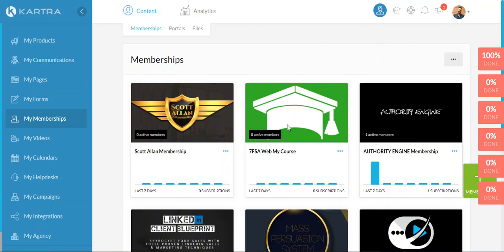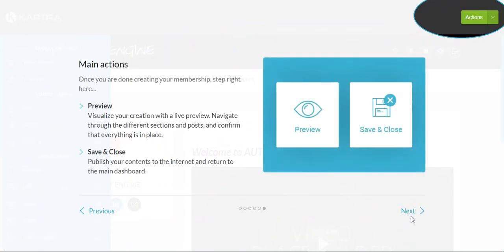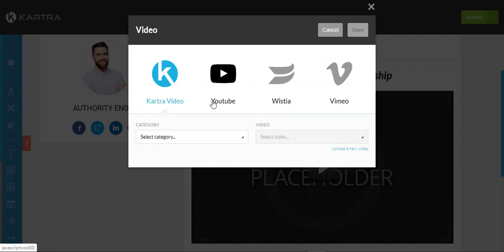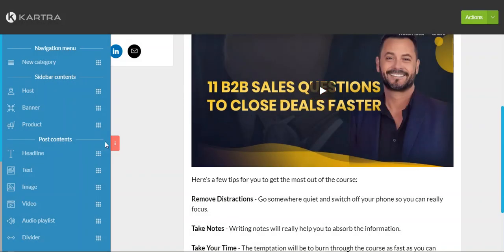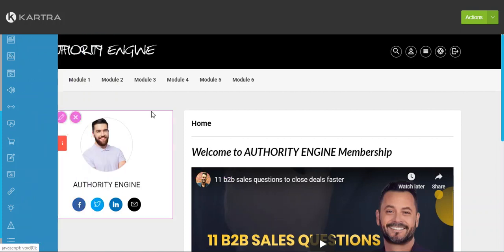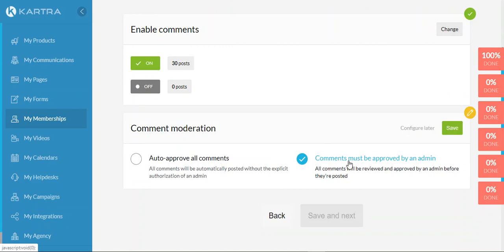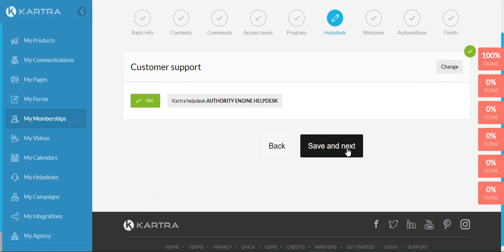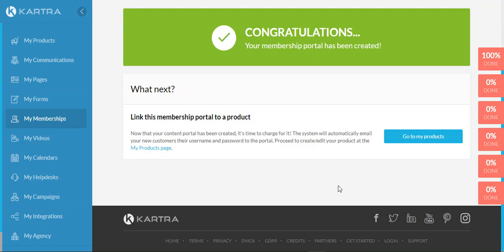Kartra Membership Training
Want your own custom campaign, or one that is already premade and done for you ?